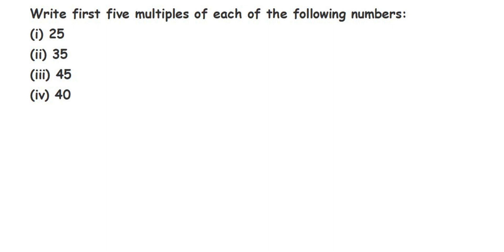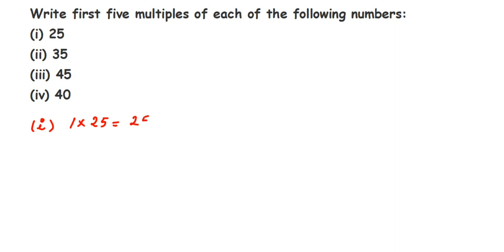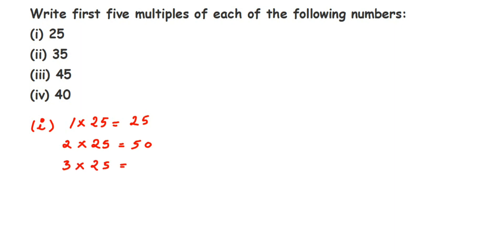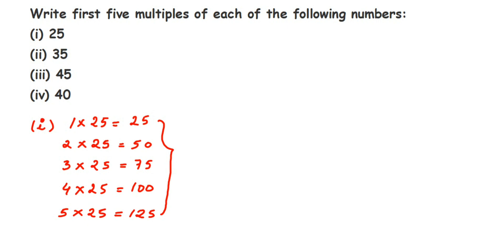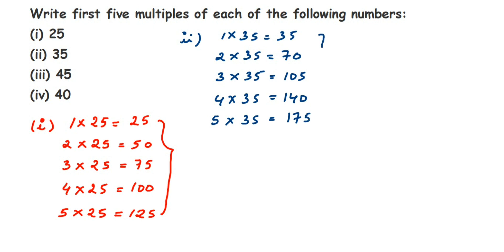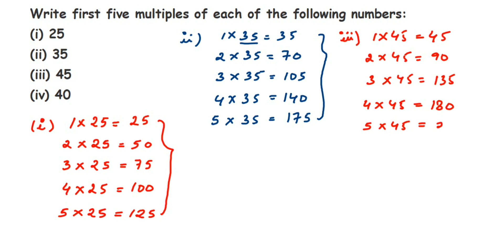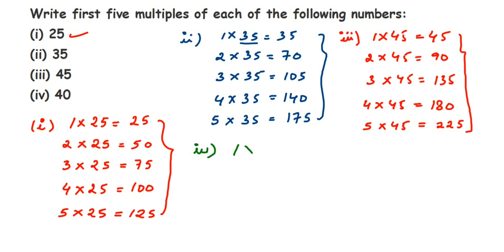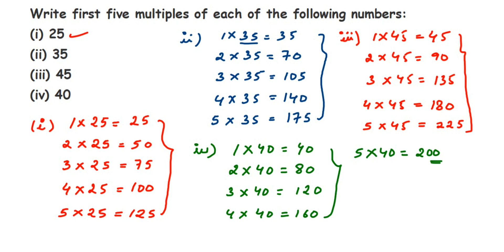Write first five multiples of each of the following numbers:(i) 25(ii) 35 (iii) 45 (iv) 40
Write first five multiples of each of the following numbers:
(i) 25

(ii) 35

(iii) 45

(iv) 40